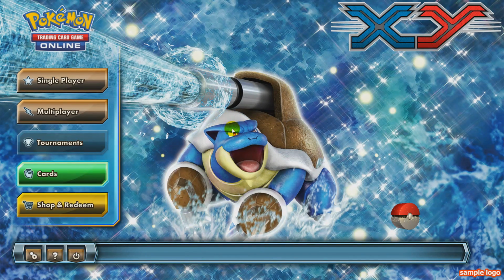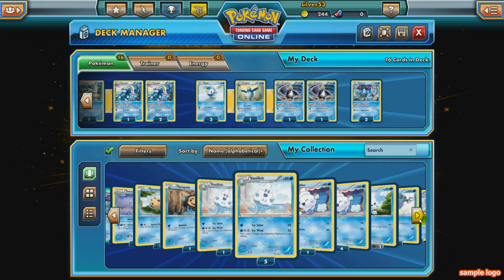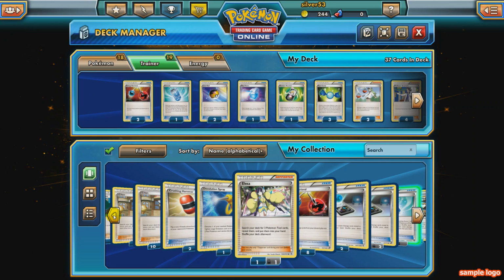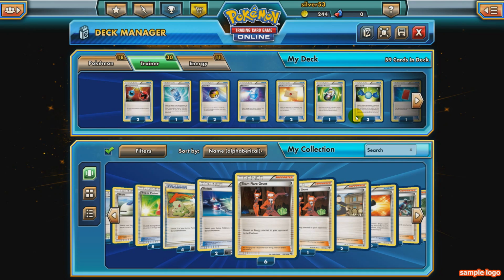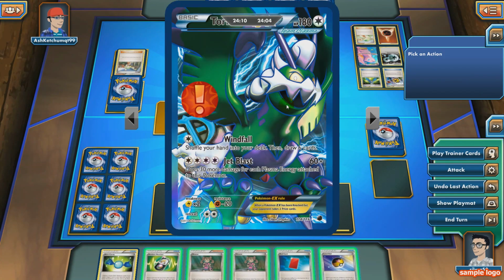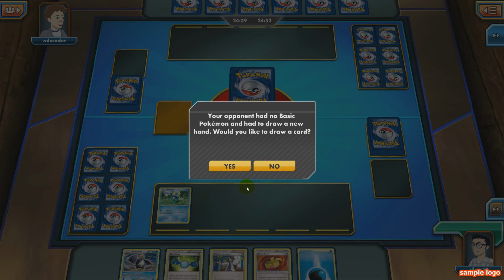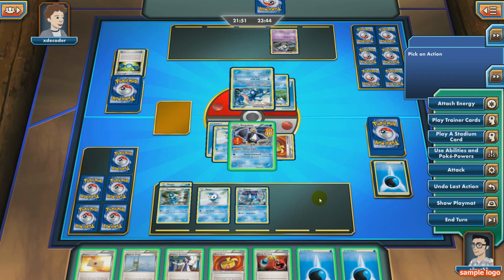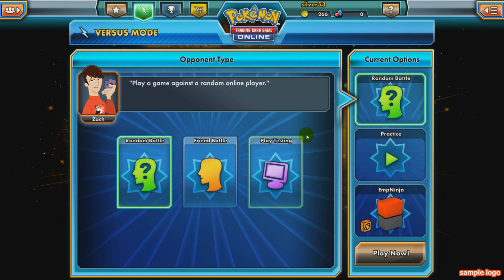Watch me play! Pokemon TCG Online (Part 2) "Building a deck"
Hey guys! In this video I build a new deck and test it out for you guys!